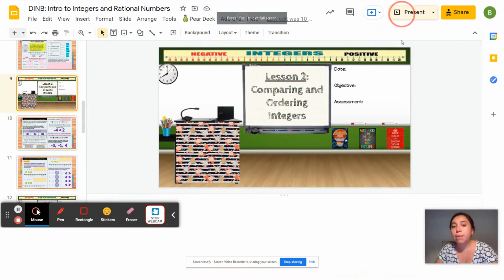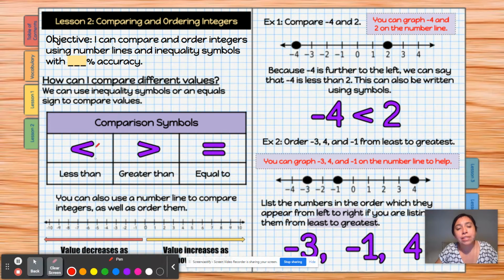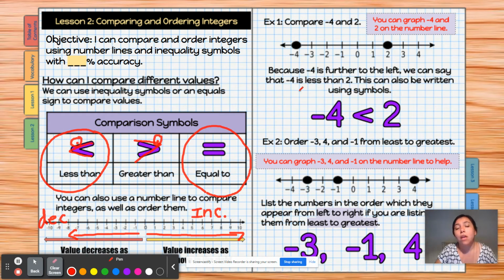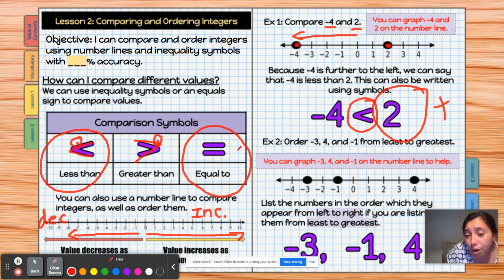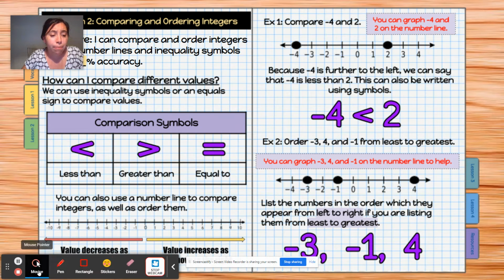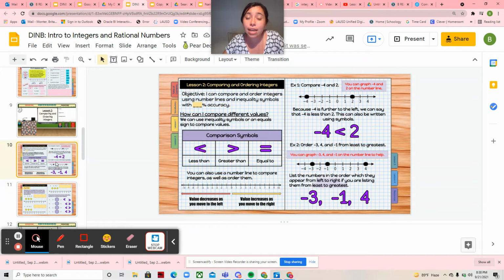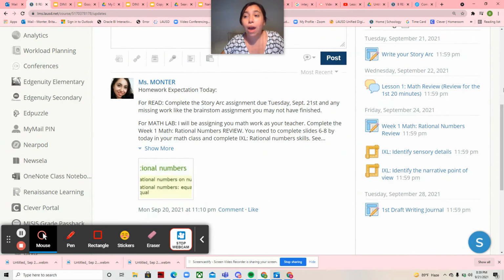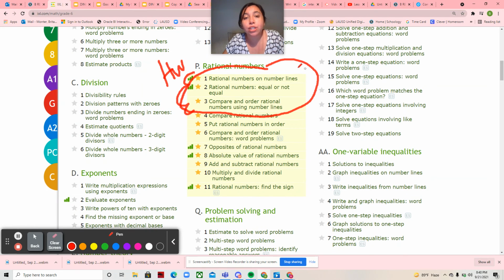Lesson 2: Comparing integers